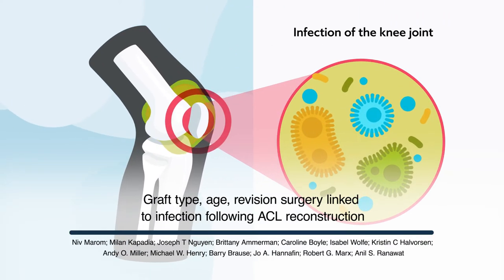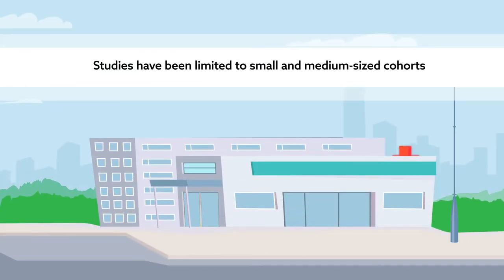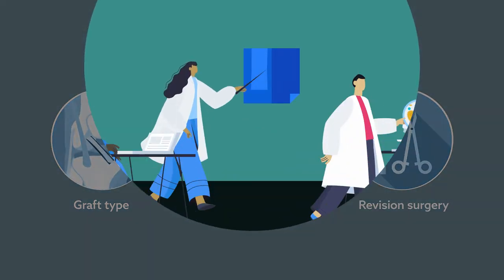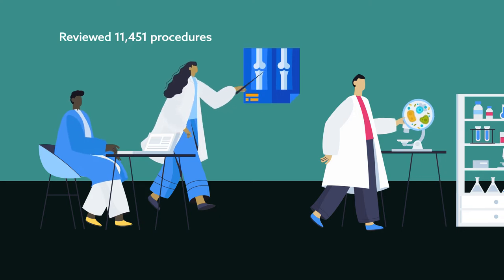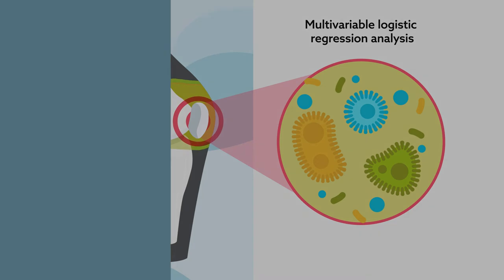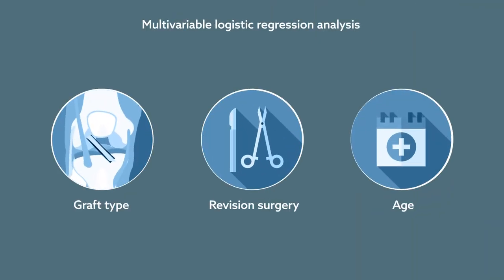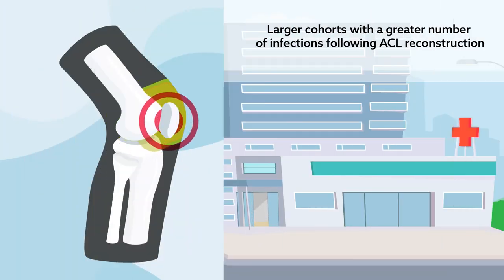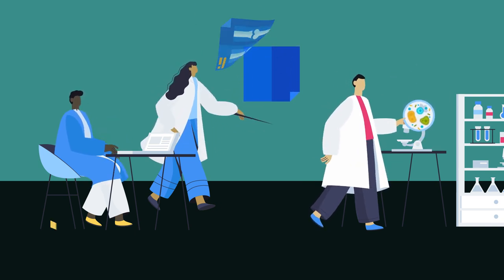Graft type, age, revision surgery linked to infection following ACL reconstruction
Marom et al., "Factors Associated with Intra-Articular Infection After Anterior Cruciate Ligament Reconstruction – A Large Cohort, Single Institution Study" The American Journal of Sports Medicine (2022). doi: